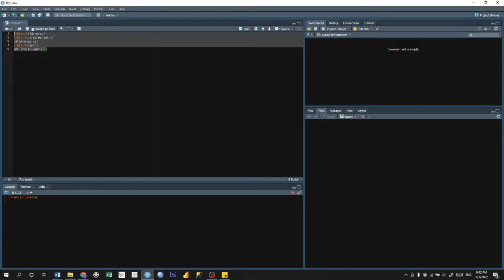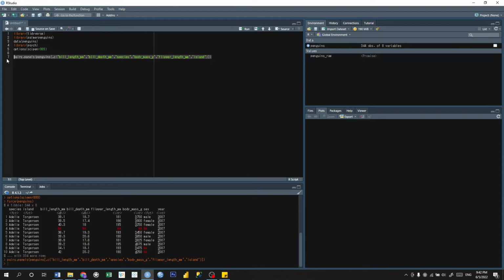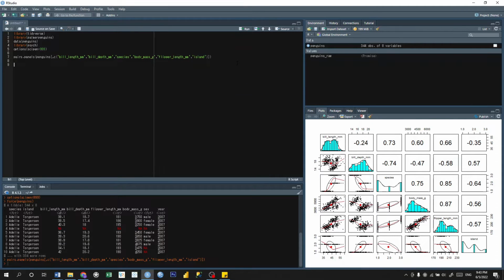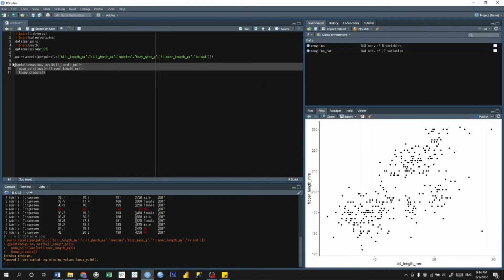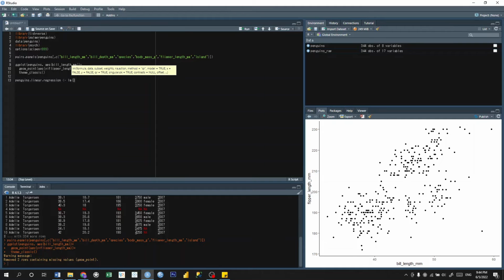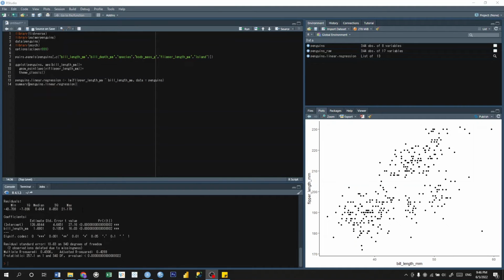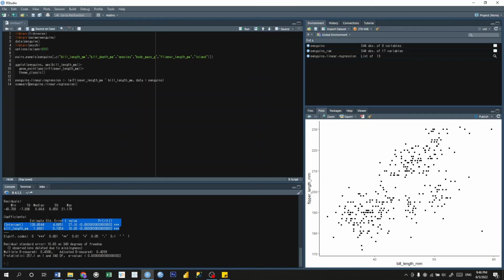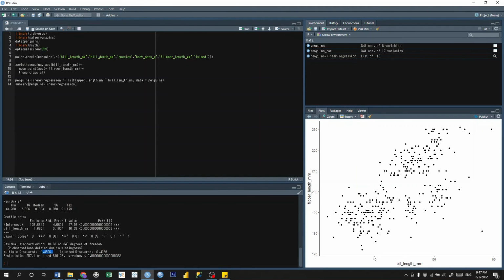Linear and Multiple Regression in R (p.1)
In this video, I cover how to run a linear regression in R using the Palmer Penguins data set.